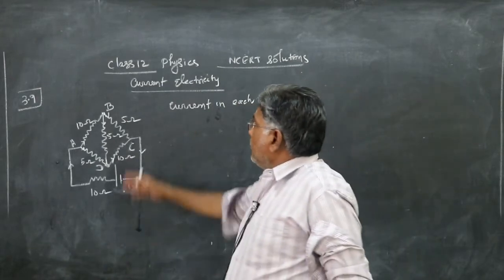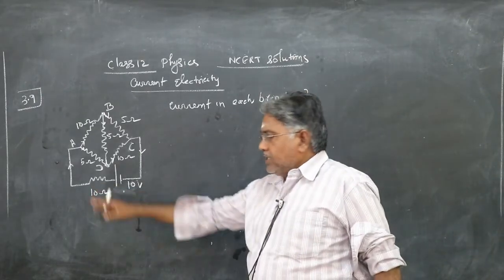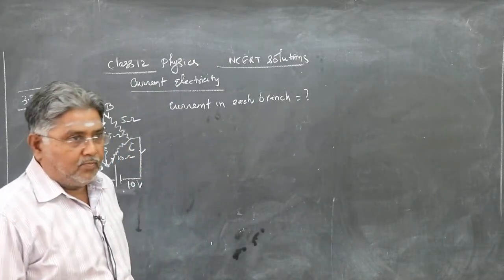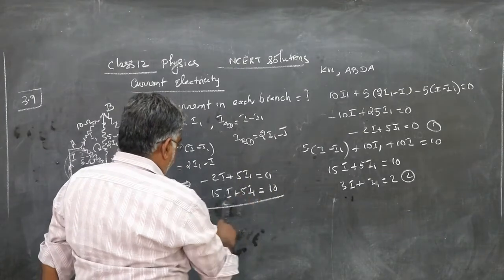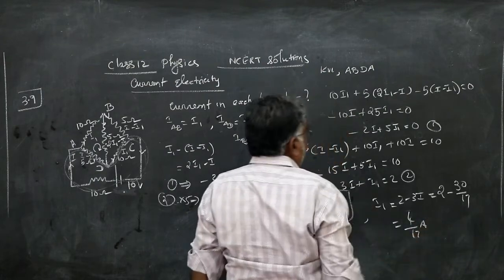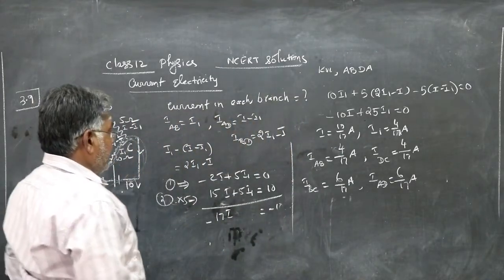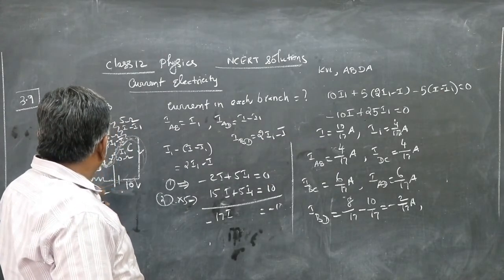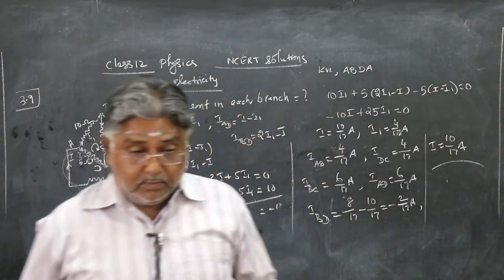Class 12 Physics l NCERT solutions l Current electricity l 3 9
NCERT Exercise 3.9 is solved using easy method.